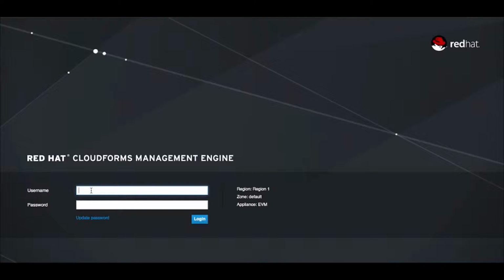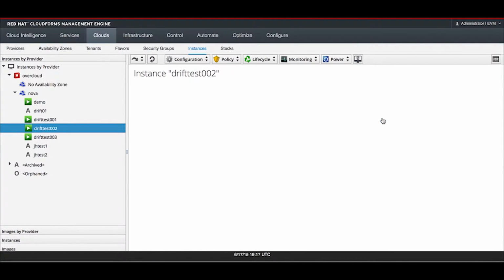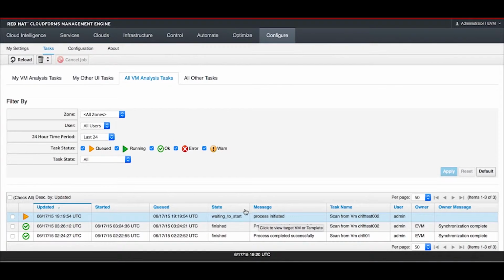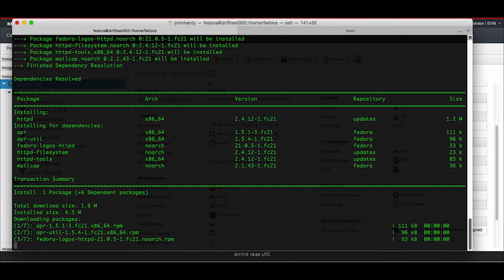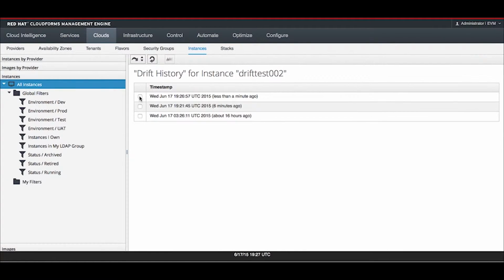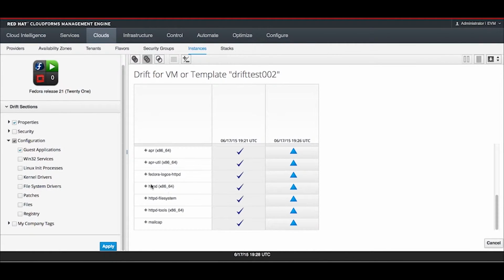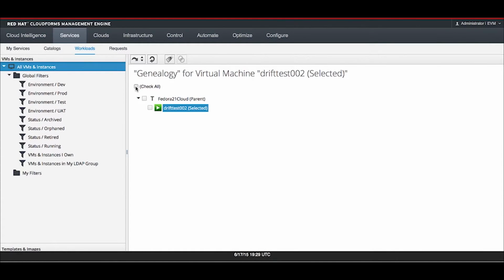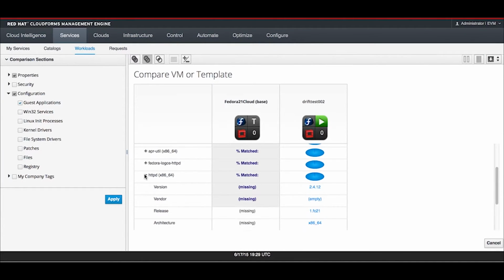OpenStack - SmartState and Genealogy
Demonstration show CloudForms SmartState technology across tenant instances and images, drifting results for installed applications. Also demonstrating the use of Genealogy with SmartState comparisons.